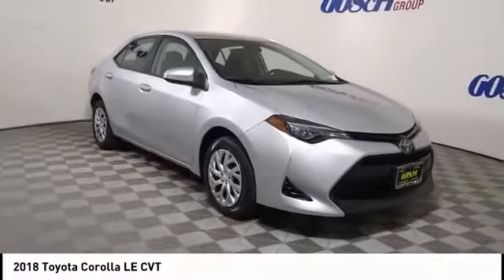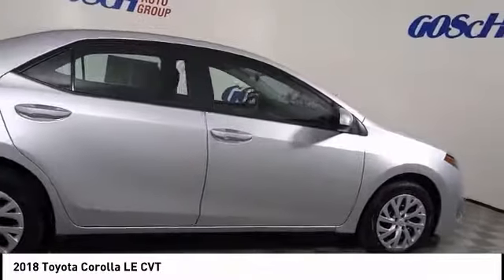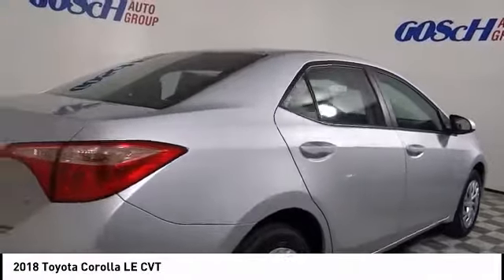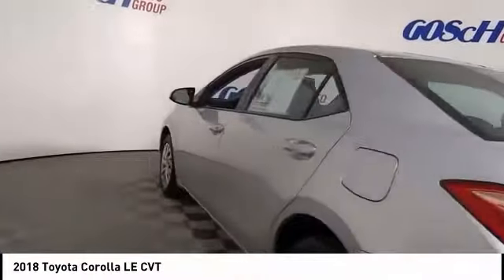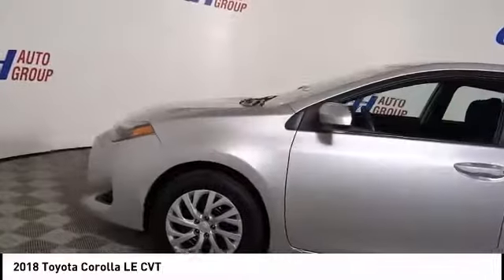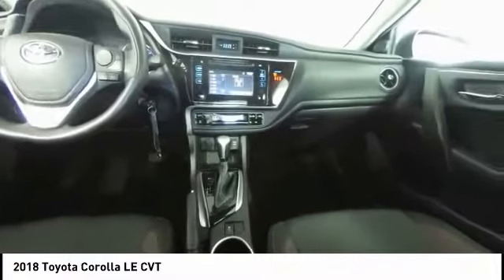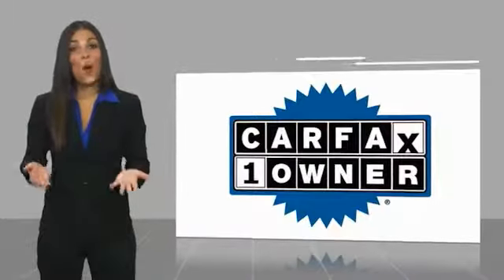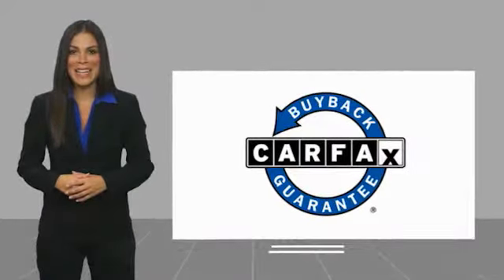2018 Toyota Corolla HEMET BEAUMONT MENIFEE PERRIS LAKE ELSINORE MURRIETA 123079X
2018 Toyota Corolla LE CVT

GOSCH AUTO GROUP PROUDLY SERVING HEMET, BEAUMONT, MENIFEE, PERRIS, LAKE ELSINORE, MURRIETA, AND SURROUNDING SOUTHERN CALIFORNIA LOCATIONS. THIS SILVER 2018 Toyota COROLLA IS EQUIPPED WITH A Engine: 1.8L I-4 DOHC Dual VVT-i, AUTOMATIC TRANSMISSION, AND RECEIVES AN ESTIMATED 28 City/36 Hwy MPG. 2018 Toyota COROLLA LE CVT CARFAX One-Owner. Clean CARFAX. Silver 2018 Toyota Corolla LE FWD CVT 1.8L I4 DOHC Dual VVT-i The GOScH Auto Group provides a 90 day/3000 mile Limited Warranty. 28/36 City/Highway MPG GOScH AUTO GROUP PRE-OWNED ASSURANCE PROGRAM!, 7 DAY EXCHANGE PROGRAM, 165 POINT INSPECTION PROCESS, 45 DAY WARRANTY COVERS MAJOR COMPONENTS, LIFETIME $1.99 CAR WASHES, FREE LIFETIME VEHICLE INSPECTIONS, CARFAX BUYBACK GUARANTEE, SE HABLA ESPANOL!!! Stock #: 123079X | VIN: 5YFBURHE9JP816407 | 2018 Toyota Corolla LE CVT TRACTION CONTROL AIR CONDITIONING POWER WINDOWS Gosch Toyota Scion